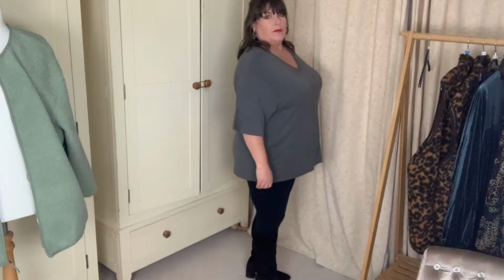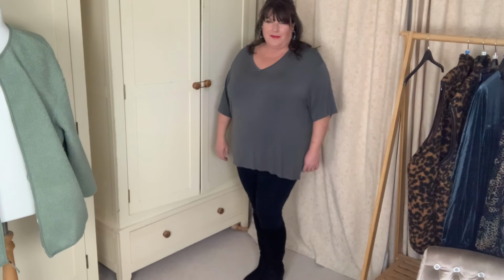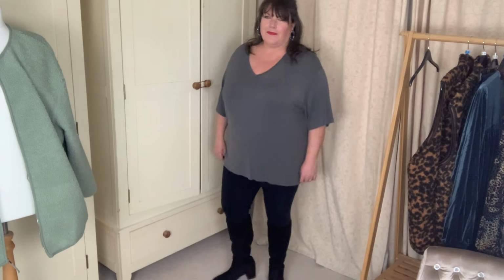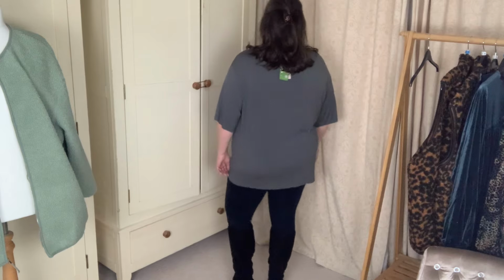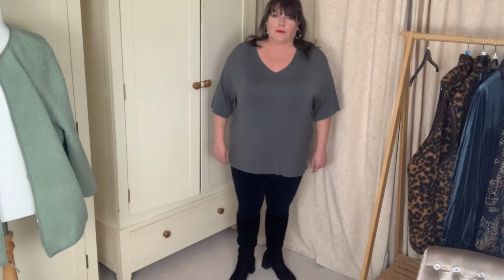Tu Sainsbury's | Clothing Try-On Haul | Plus-Size Review & Recommendations | Curvy Style Over 50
This video is a plus size clothing try on haul from TU @ Sainsbury’s including FatFace.